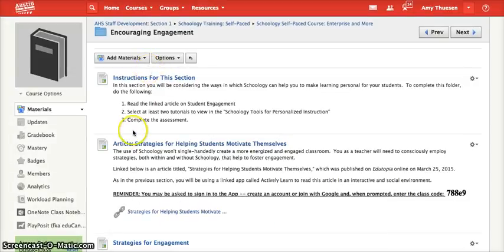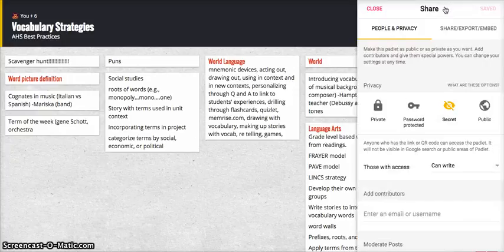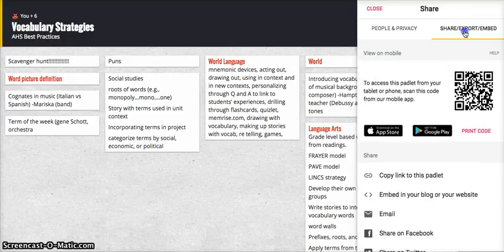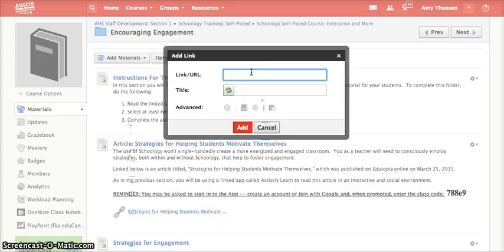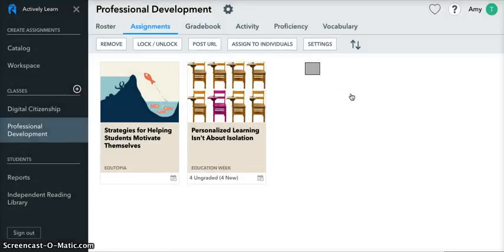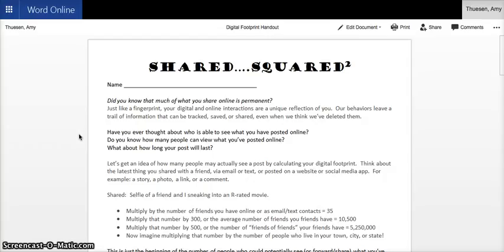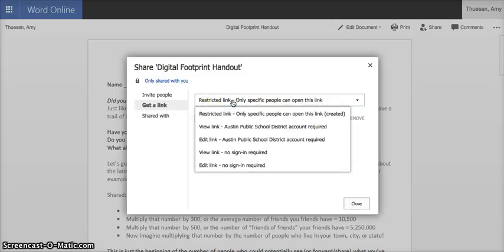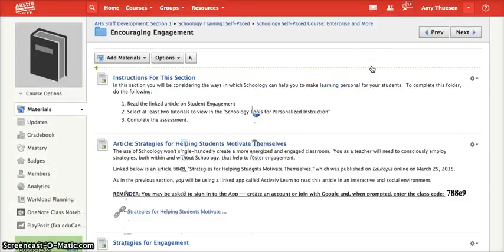Schoology Collaboration Tools